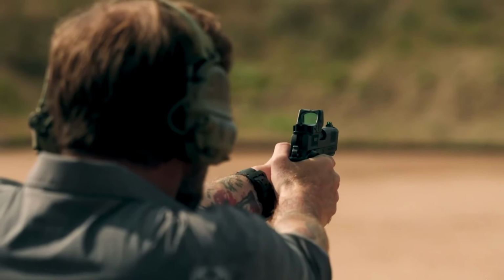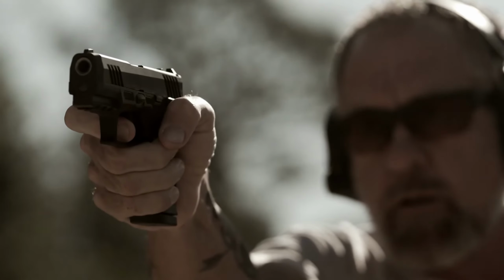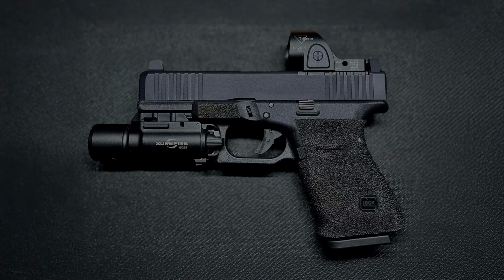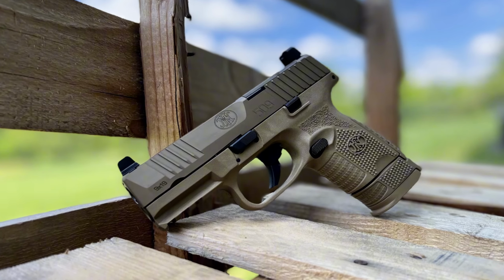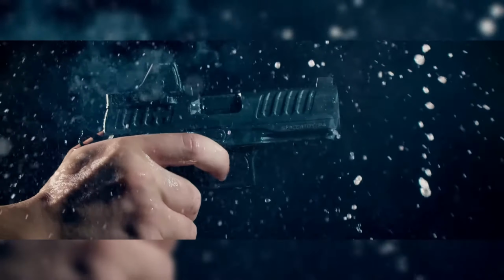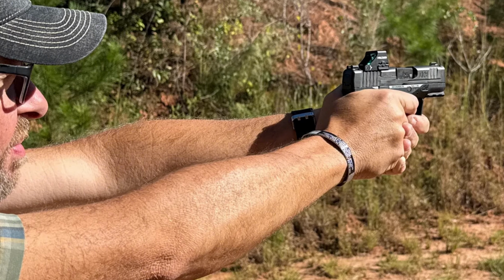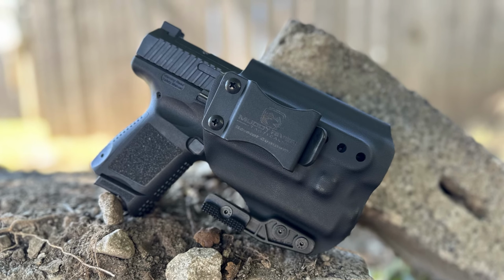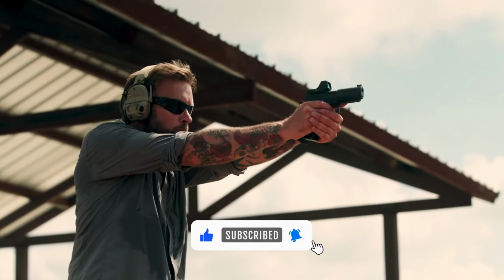I Tested 7 Red Dot Pistols in 2025… Here’s the Truth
I never thought I’d say this, but iron sights might really be yesterday’s news.

In this video, I’m breaking down why red dot pistols have become the standard in 2025. We’ll cover what makes them faster, smarter, and more forgiving than irons—and then put today’s top performers head-to-head.

🔫 Pistols featured:

Staccato P4

Glock 19 MOS (Gen 5)

HK CC9

Ruger RMX

Smith & Wesson M&P 2.0 Carry Comp

FN 509 Compact MRD

Canik TP9 Elite

We’ll also hit the common mistakes shooters make with red dots, and what you need to do instead if you want to actually improve.

👉 Stick around to see which pistol stands out—it even surprised me.

🎯 Whether you’re law enforcement, a concealed carrier, or just range curious, this breakdown could change how you think about your setup.

🔑 SEO Keyword Tags

💬 Viewer Questions for Engagement

Do you still trust iron sights for carry—or have you gone red dot?

What’s your favorite optics-ready pistol setup in 2025?

Which brand of red dot do you trust most on your carry gun?

Our content is strictly for education and entertainment only. Do not imitate or attempt anything you see here unless you’re properly trained. If you choose to do so, it’s at your own risk.

All firearm work should be handled by a licensed professional, and you must comply with all state and federal laws. Neither we nor YouTube will be held liable for any injuries or damage resulting from attempts to recreate anything shown in our content.

We are not a gun shop. We do not sell firearms, firearm parts, or magazines—nor do we deal in them in any way.